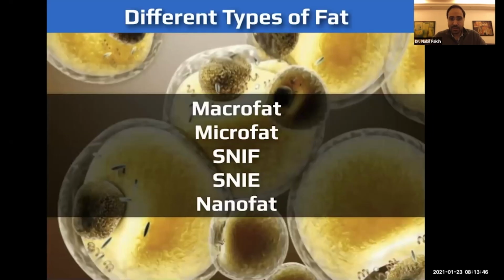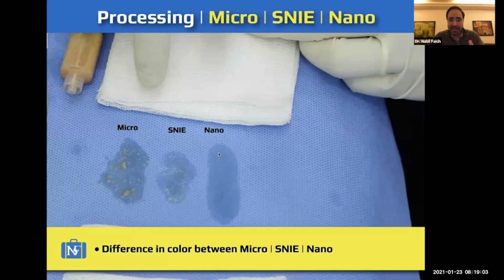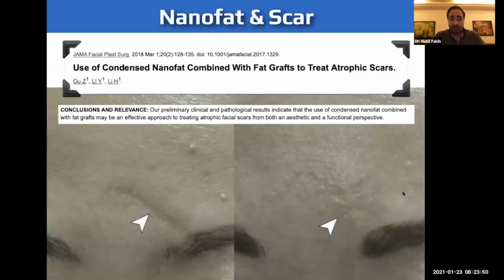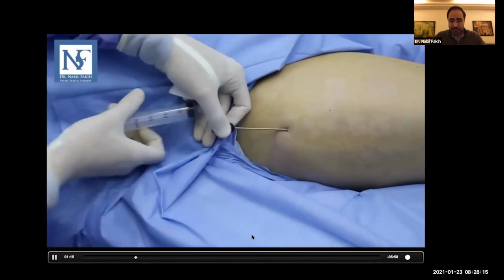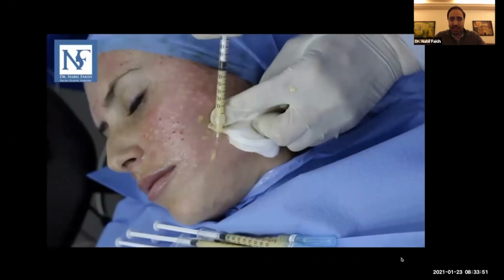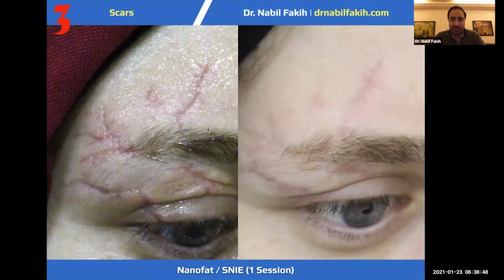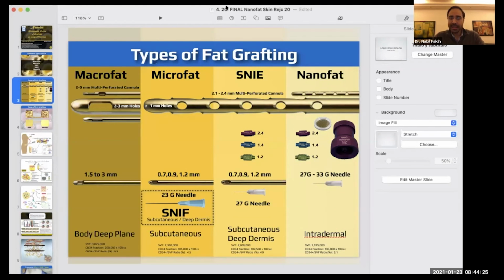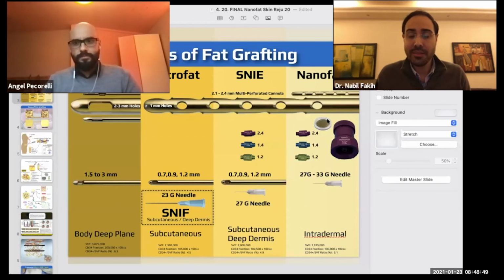Nanofat: Bibliographic Review, Indications and Surgical Technique | SDARTS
Mastering Nanofat: Techniques & Applications with Dr. Fakih

In this video, Dr. Fakih provides a comprehensive overview of the differences between Microfat and Nanofat, detailing their unique properties and clinical applications. He also introduces SNIF (Sharp-Needle Intradermal Fat) and SNIE (Sharp-Needle Intradermal Emulsion) injection techniques, explaining their role in achieving precise and effective treatment results.

Dr. Fakih presents his step-by-step process for preparing Nanofat, followed by a detailed discussion on its various indications, including:
✅ Scar treatment
✅ Facial rejuvenation
✅ Dark circle correction
✅ Hair loss therapy